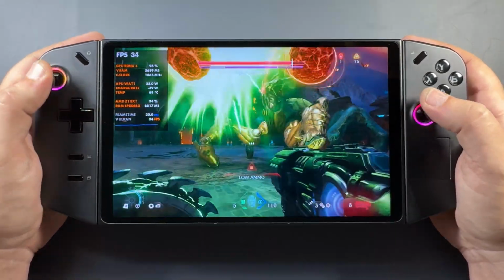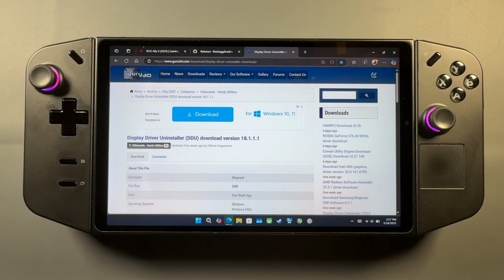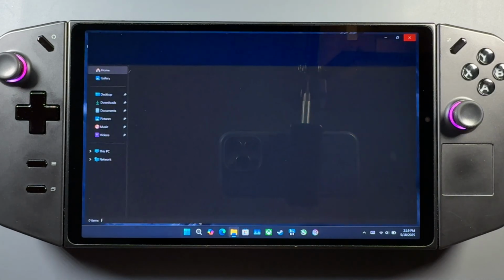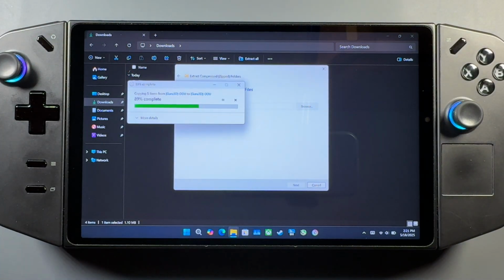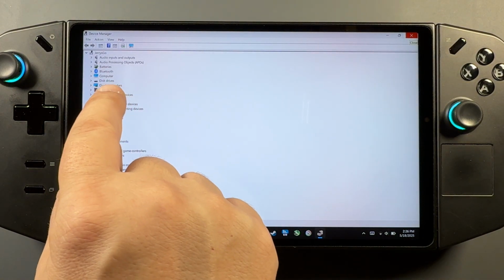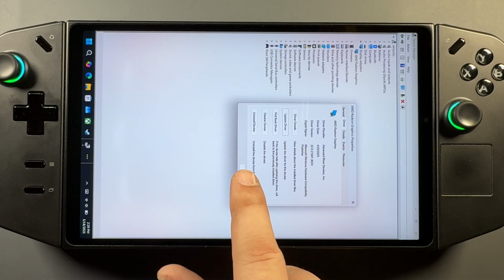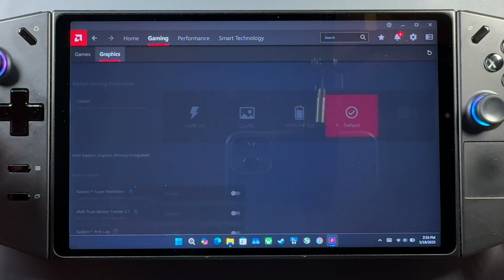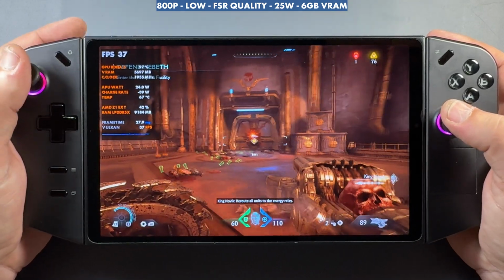Legion Go - How to Install Driver 25.5.1 & FIX Doom!!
How to Side Load / Manually Install AMD Driver 25.5.1 which brings AFMF 2.1 and Fixes for DOOM..

Time Stamps -

Intro - 0:00
Downloads - 0:40
Windows Update - 1:48
Extract New Driver - 3:09
Uninstall Old Driver - 3:59
Uninstall Adrenaline ( Maybe ) - 5:11
Install New Driver - 5:27
Install Adrenaline - 7:20
Optional Windows Update - 8:30
DOOM - 9:18
Outro - 10:23